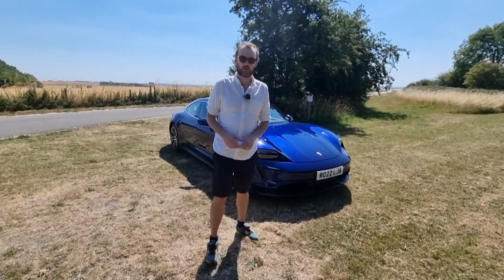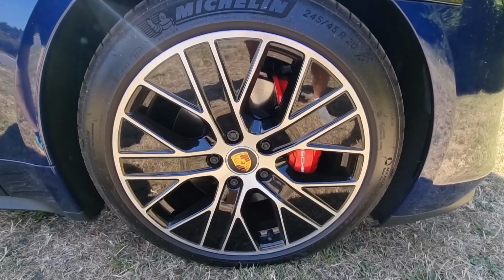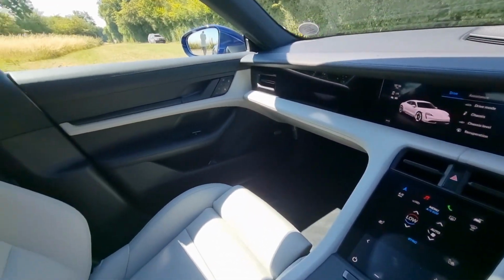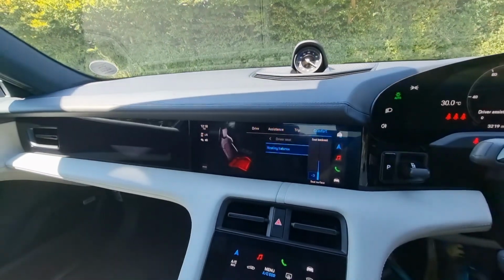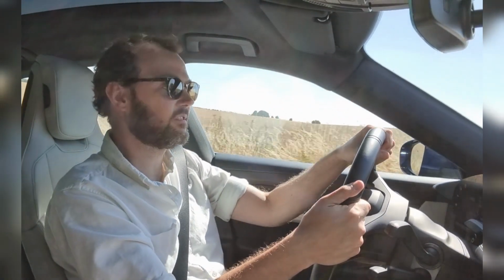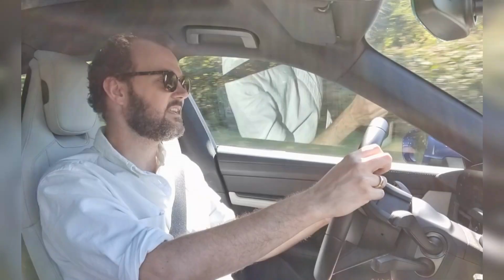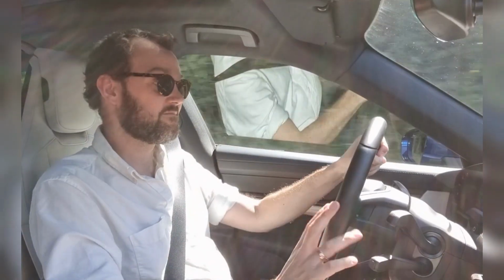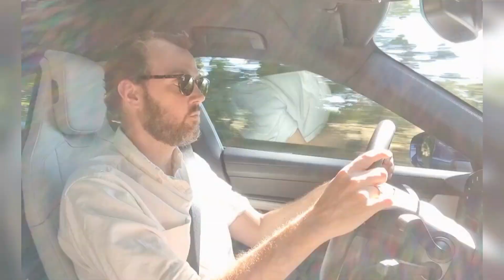Porsche Taycan 4S review: the new benchmark for EVs?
Welcome to my review of the Porsche Taycan 4S!

In this video we look at why the Porsche Taycan 4S is the new benchmark for EVs. Many have predicted a dull automotive future with electric powertrains, but the Taycan suggests that things can be done a lot better. Throw in the inevitable technological advances and there's much to be enthused by.

Looks good, drives great, accelerates savagely... Yeah, it's not all bad!

We look at:

- Prices and options
- Power and performance
- Interior functions
- Exterior walkaround
- Practicality
- What it's like to drive